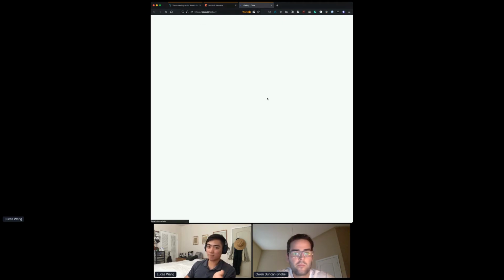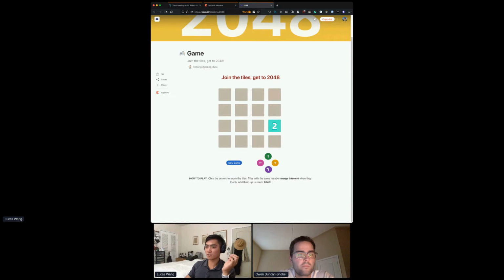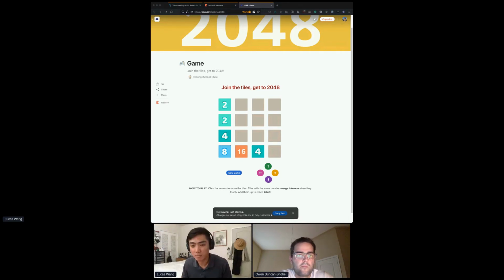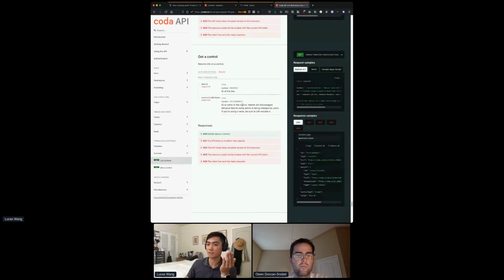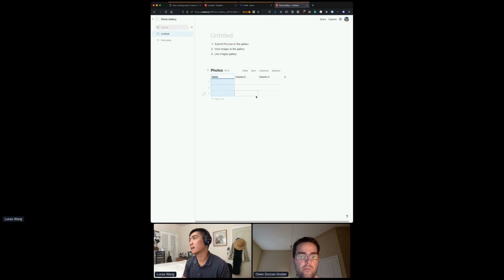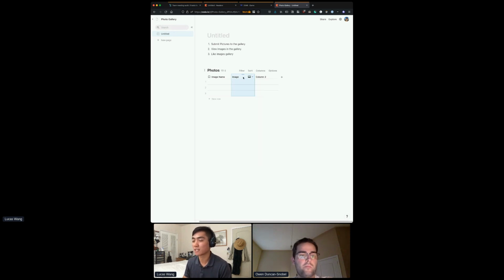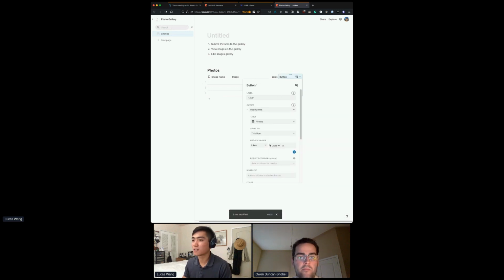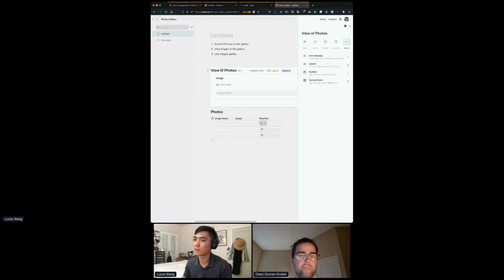Coda API Workshop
Join Lucas from Coda as he walks through the Coda tech stack and how to use it in your hack. Be sure to tune in if you're interested in participating in their API Prize!